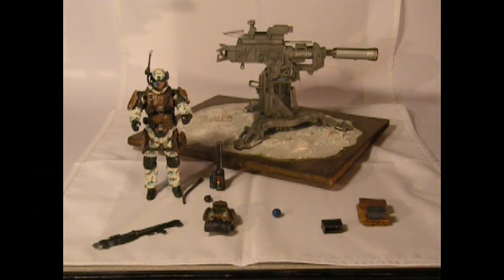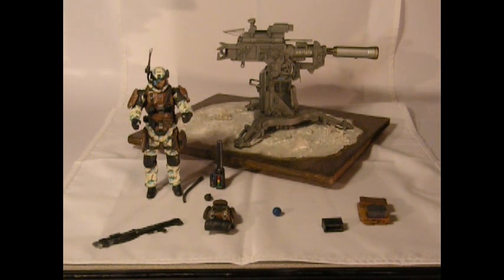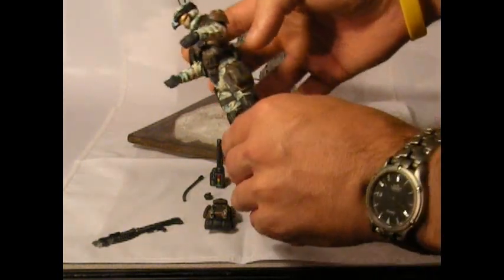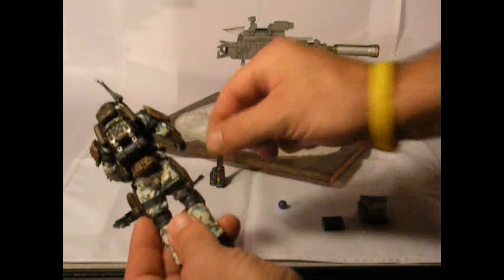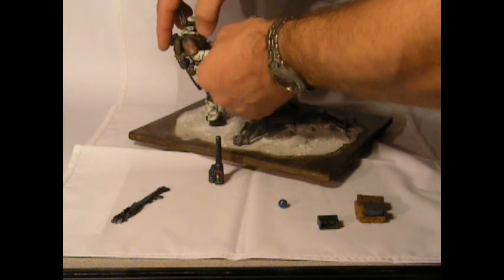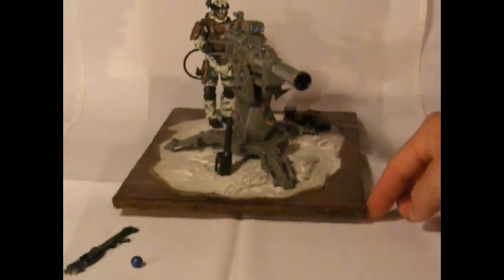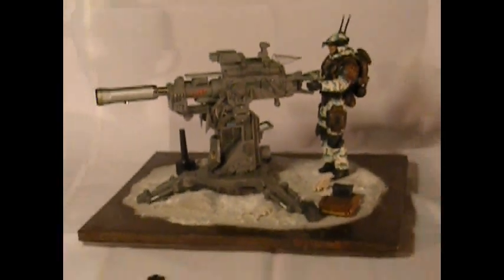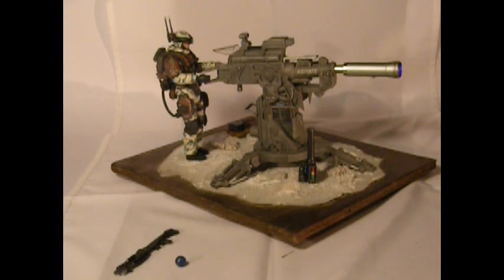SMArt-Customs.com Halo Reach Marine with Challenger Heavy Canon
No more jungle for this UNSC Halo Reach Marine. He has found a new home and it is covered in snow. He now wears custom painted snow camo and his gear has been upgraded with magnets (MAG Points) and lots of added details. He also comes with a custom plasma grenade. The Challenger canon was made from 16 different parts. The most amazing part is the canon appears to fire in two ways: Constant beam and pulsing beams that simulate firing. The batteries are replaceable so you get the light beyond the power life.
The gear includes:
1 shotgun, 1 frag & 1 plasma grenade, 1 backpack, 1 hose, base, canon, extra items for base (tarp, ammo box, wooden box, tech-link). It'll be up on ebay soon. Thanks for checking it out.